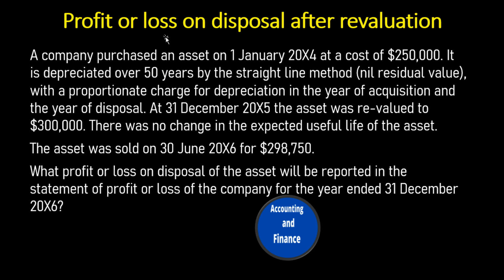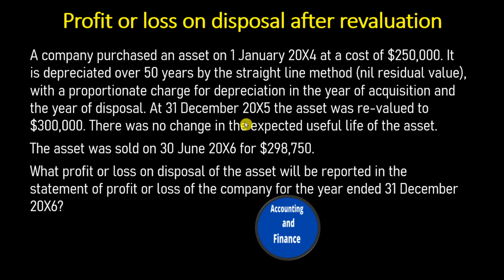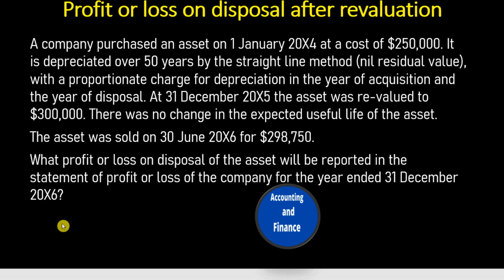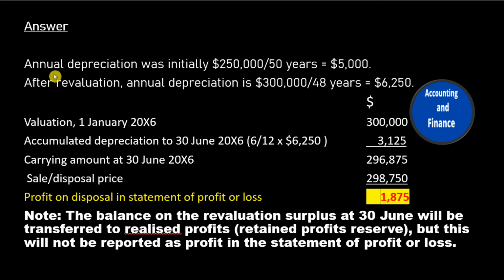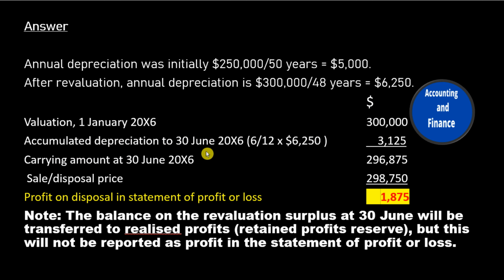Profit or loss on disposal after fixed asset revaluation